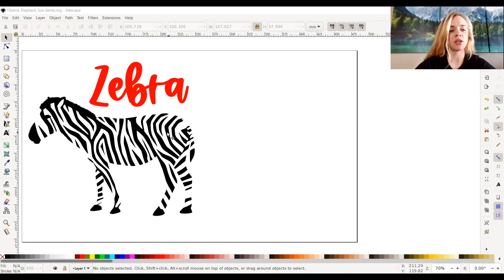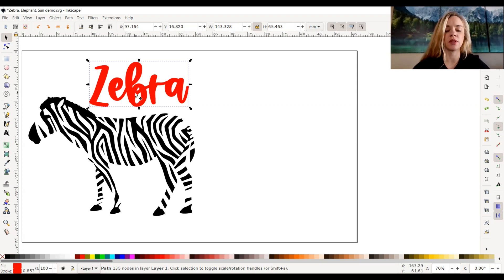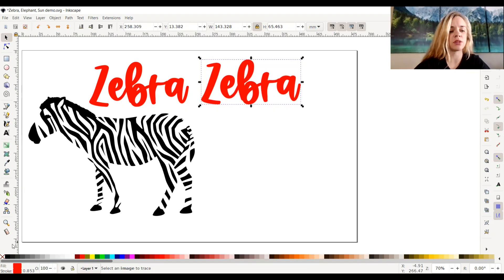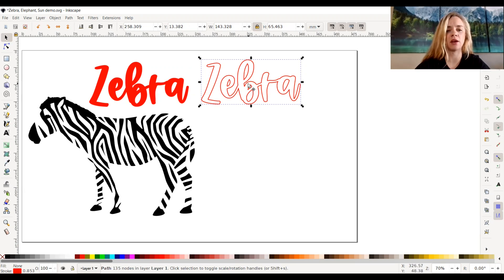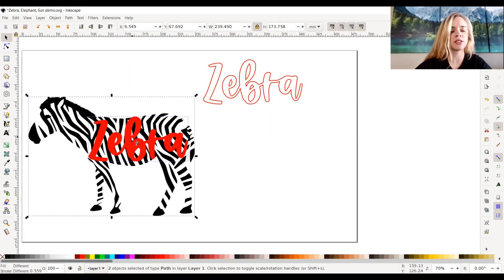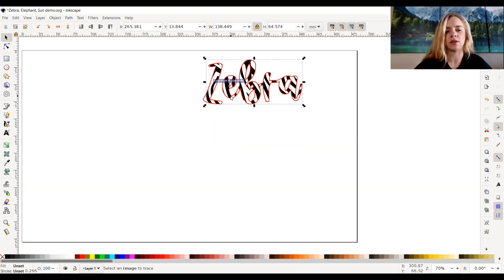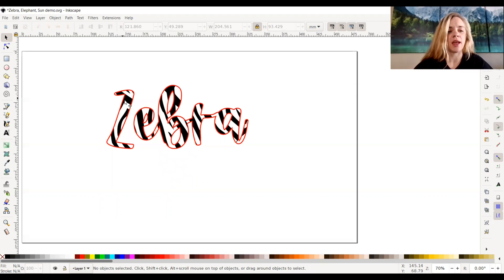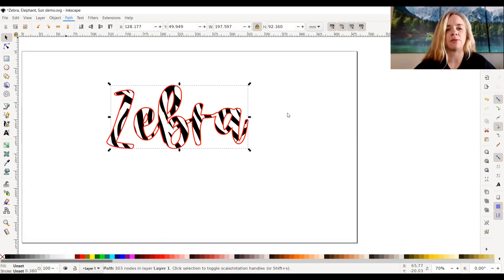Inskscape Path Options: Intersection for Laser Cutting with Glowforge